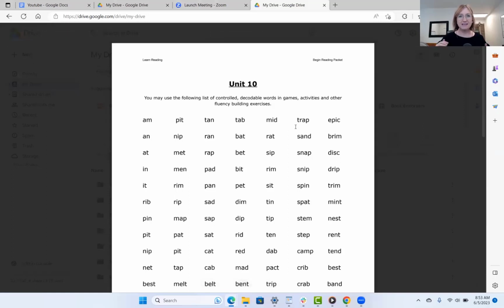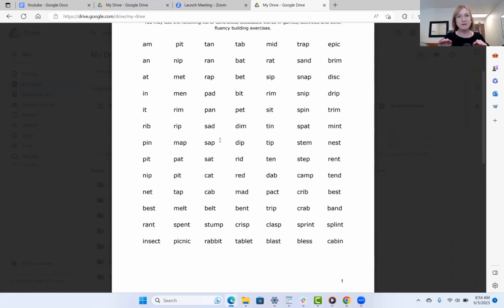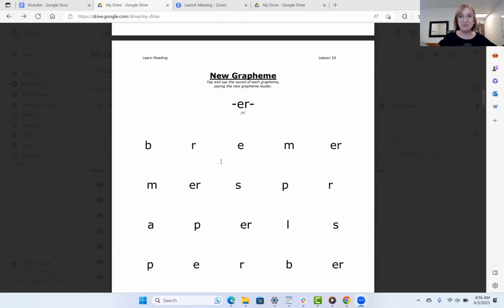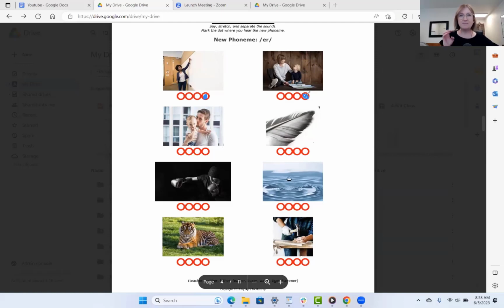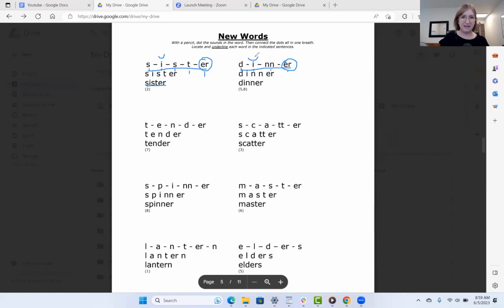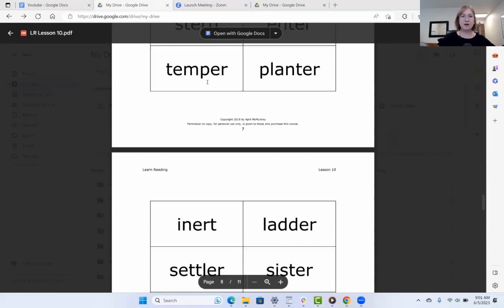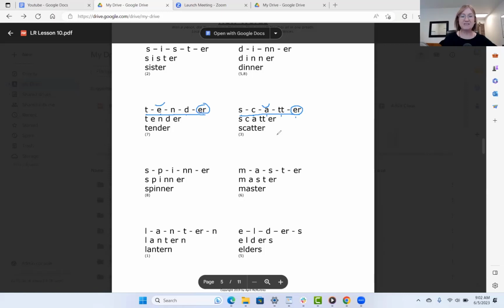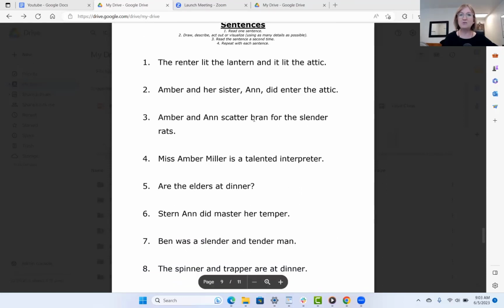Learn To Read Fast: Free Phonics Lesson For Adults With Dyslexia #10 | Learn Reading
FREE MONTH of online reading lessons. Join my online reading class for 1 month free (8 free classes!) here:

Video Title: Learn to Read Fast | Reading Class for Adults. How to Read, Reading Lessons for Adults | Learn Reading